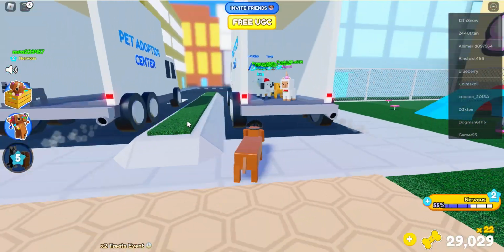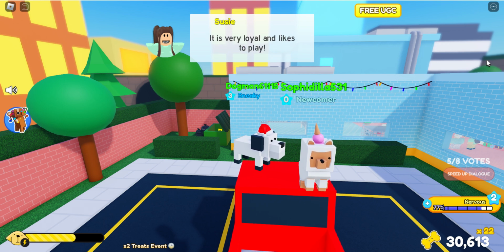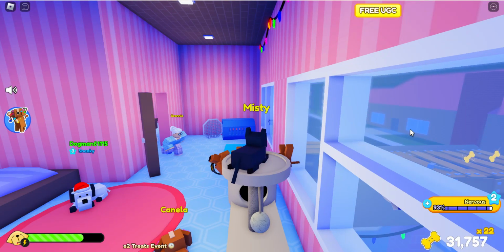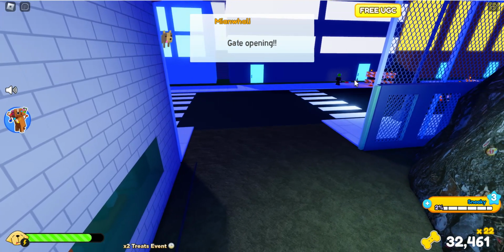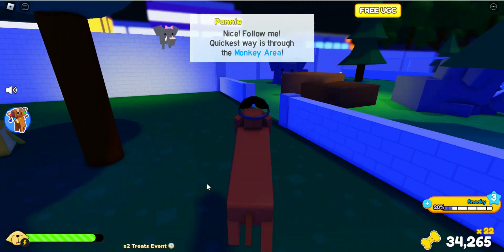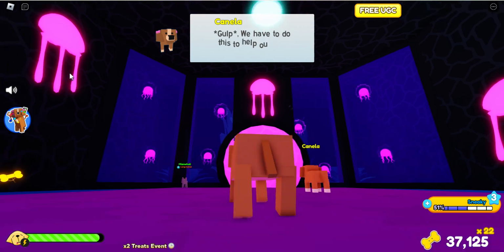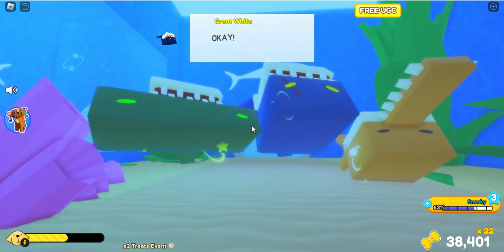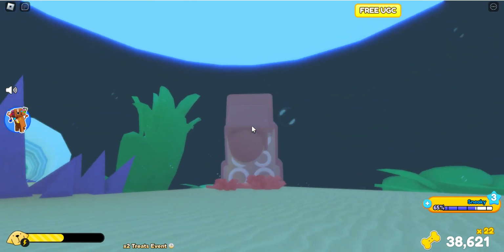Playing pet story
boss is insane